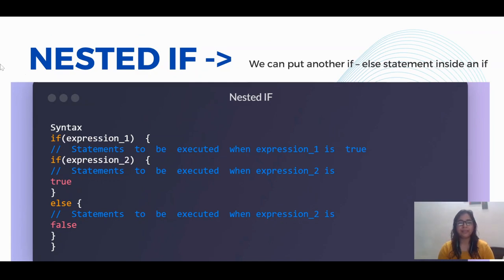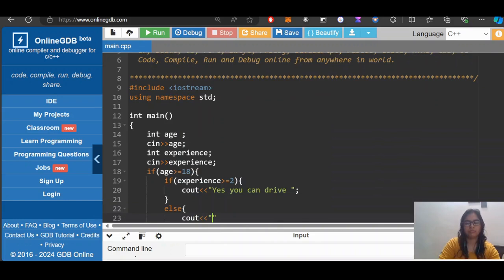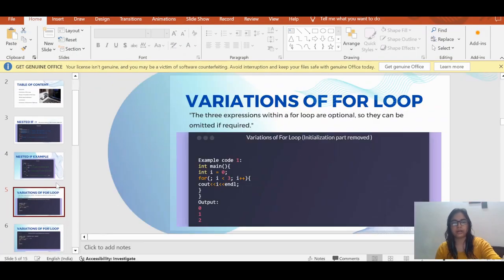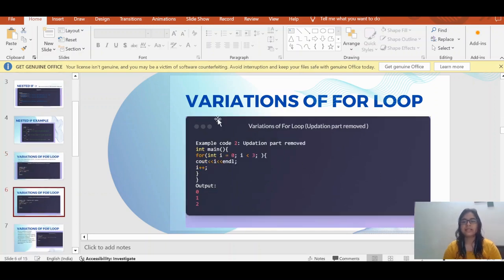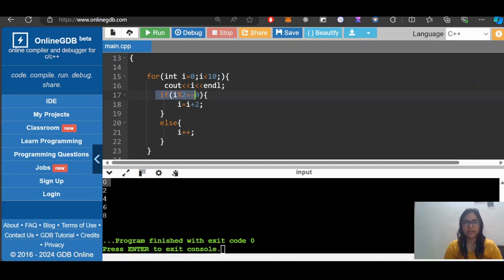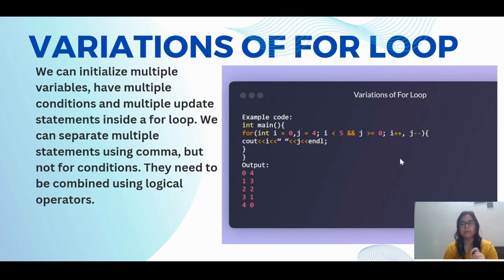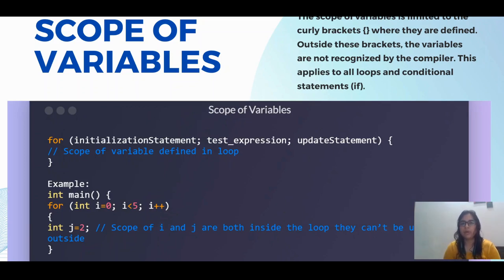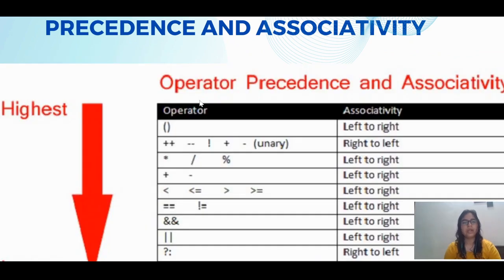Introduction to Nested IF | Scope of Variables | Variations of For Loop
Boost Your Coding Skills with These Essential Programming Concepts!

In today's video, we're diving deep into some crucial programming topics that every developer should master. Whether you're a beginner or looking to brush up on your skills, this video has something for everyone.

Topics Covered:

1. Nested IF Statements: Learn how to use nested IF statements to handle complex decision-making in your code.
2. Variations of For Loop: Explore different ways to utilize the for loop to make your code more efficient and readable.
3. Scope of Variables: Understand the scope of variables to avoid common pitfalls and bugs.

Enhance your coding journey with these fundamental concepts and become a more proficient programmer today! See you in the video! 🚀